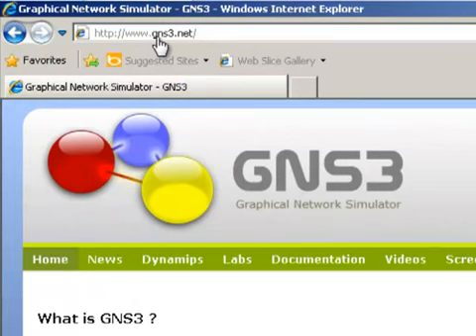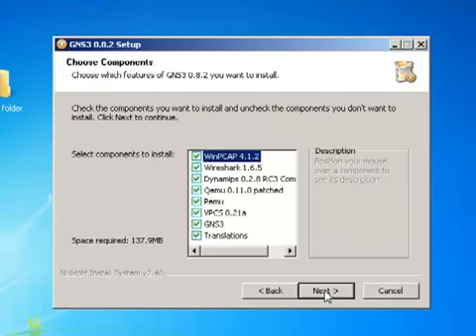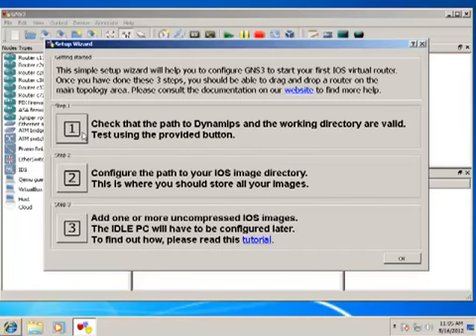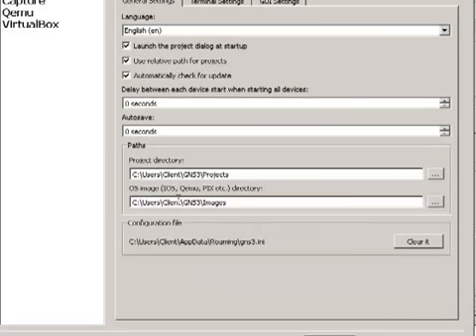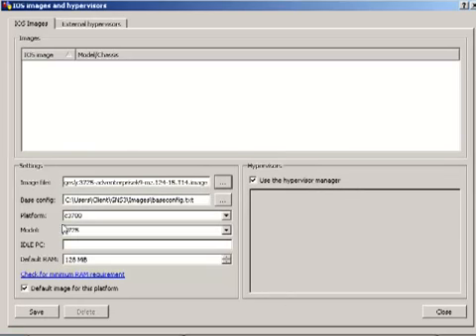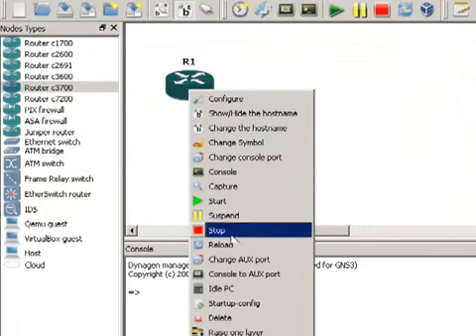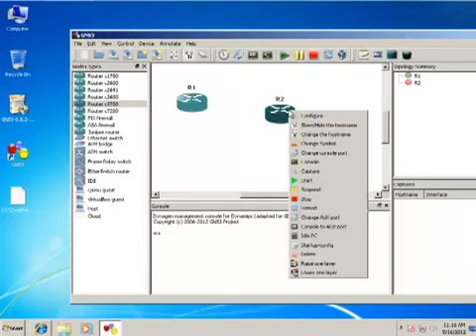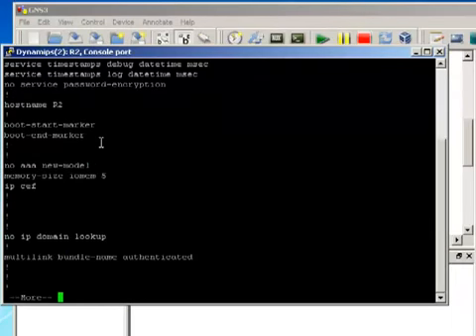GNS3 Installation and Configuration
Tutorial showing how to download, install and configure GNS3 on windows 7